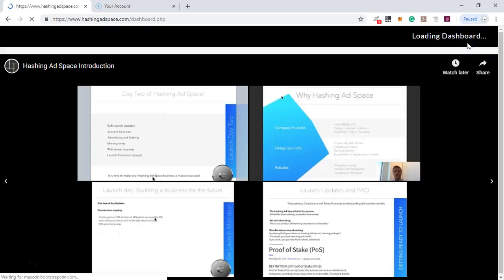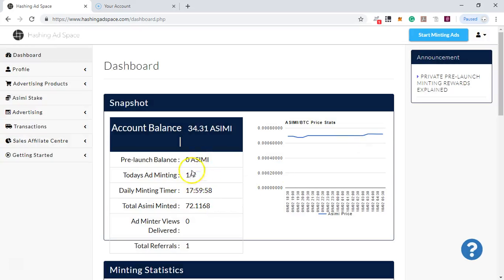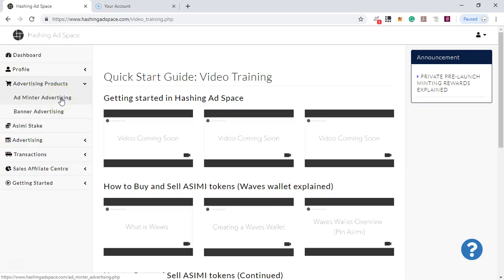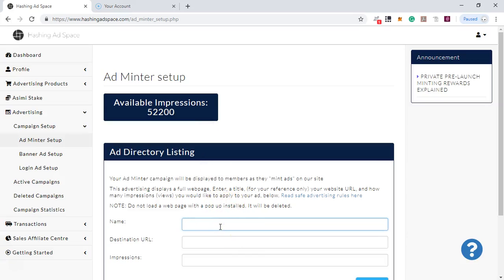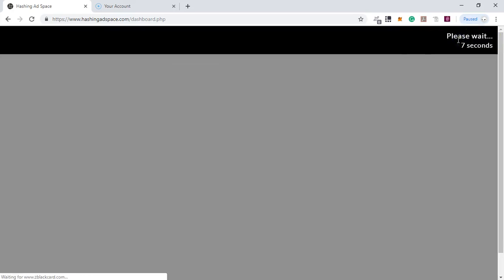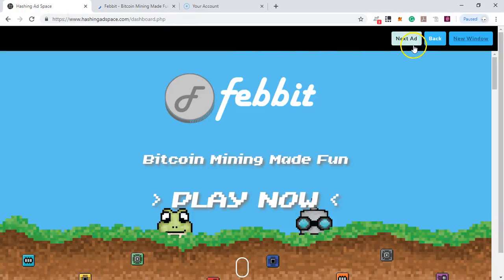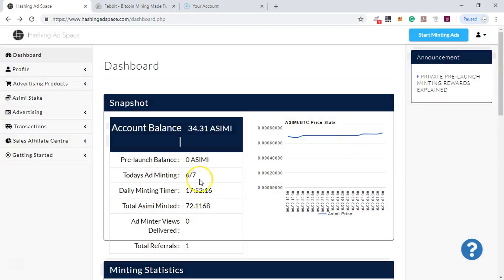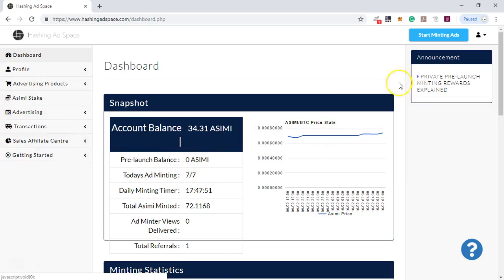I GOT MY FIRST LEAD IN HASHING AD SPACE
join me on hashing Ad space

 You can start earning for free
- You can start advertising for free

Watch ads, get PAID!
That means income, advertising and
success for all members (including you).
Hashing Ad Space is built on sound business principles,
Honesty and ethics to bring our members
the ability to work and earn from home.
We want you to succeed. Let’s get you earning immediately (for free)!
Once in your back office, click “Start Minting Ads” to view your first ad.
It is the act of watching ads that mint cryptocurrency and generates your income.

Mint an ad today and by this time tomorrow, you will have been paid! How easy is that?

 join me today

 Join my other programs here

TRYP